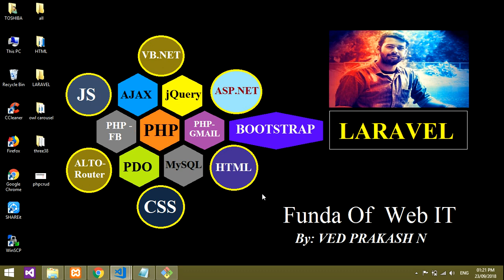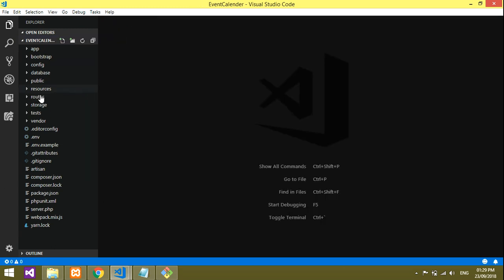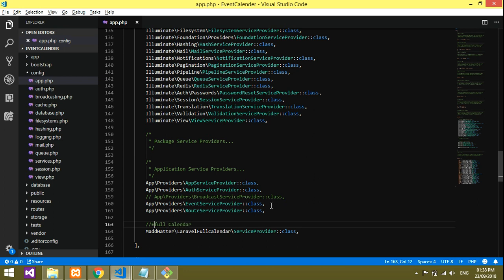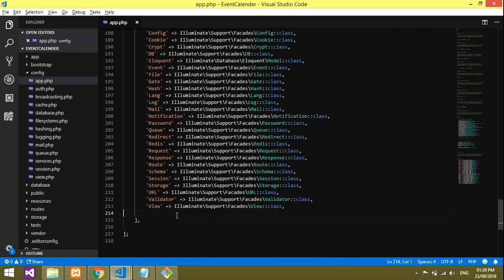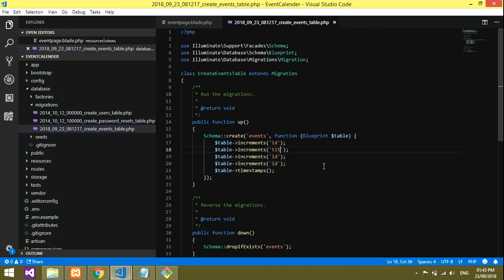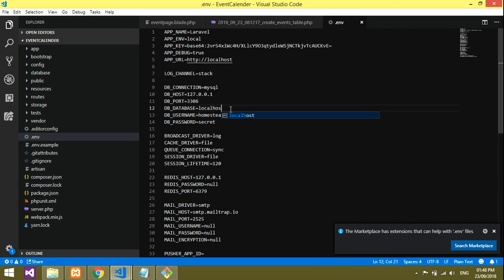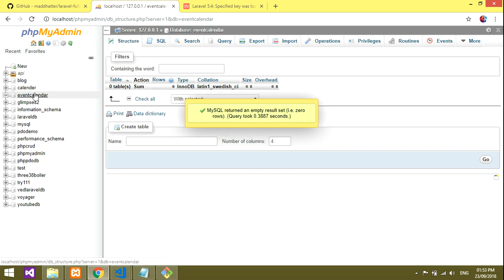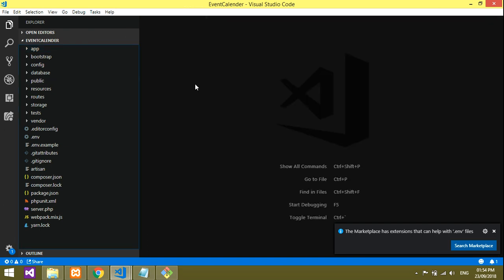CRUD-Event Calender: Installing (Full-Calender) , Setup Database in Laravel - Step 1/5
Here.. in this Video, its done all about, how to install the Event Calendar or Full Calendar into your Laravel Project and Create a Table into it. For Event Calendar.